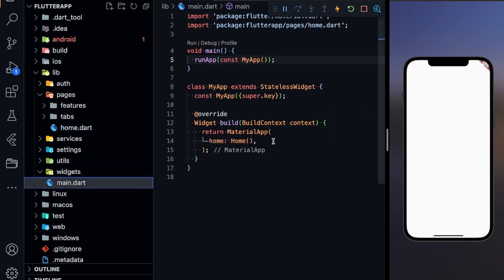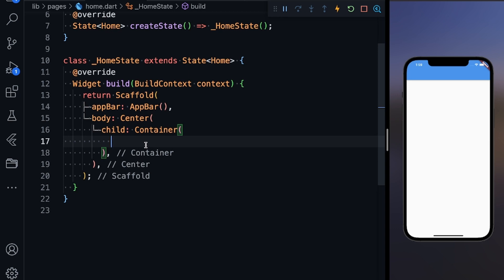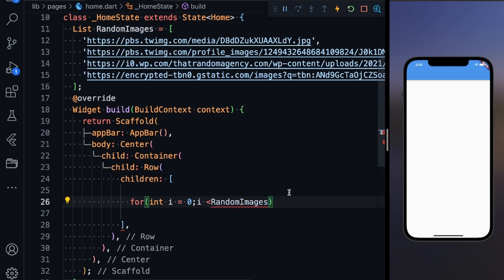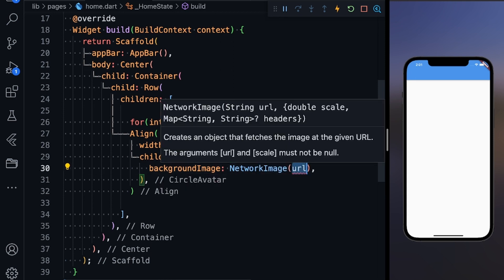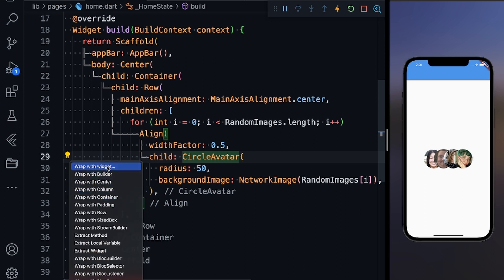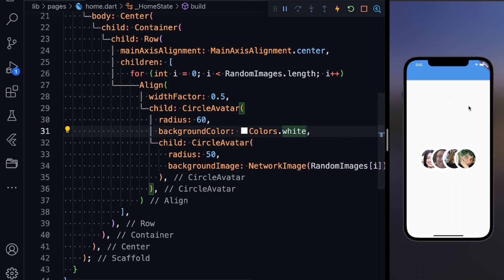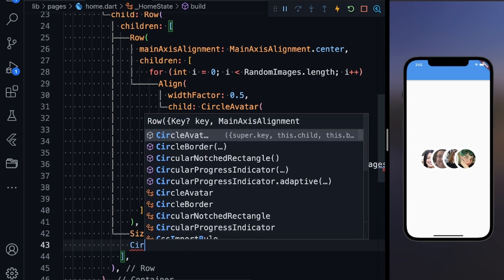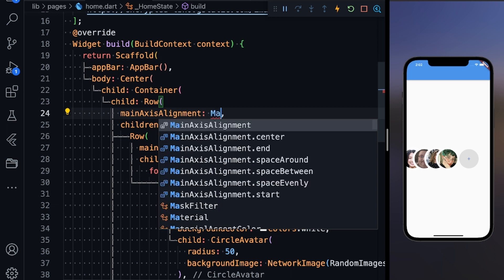OVERLAPPING Circle Avatars in Flutter UI | Cool Concept!